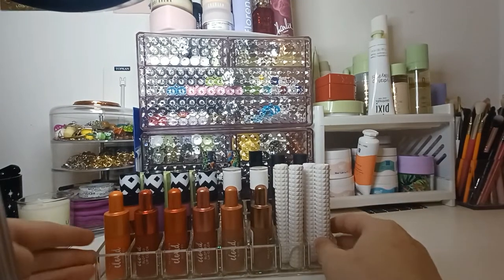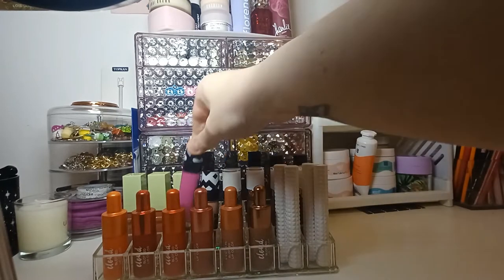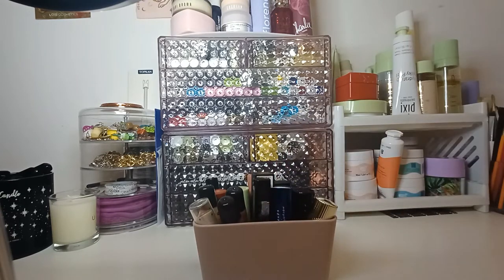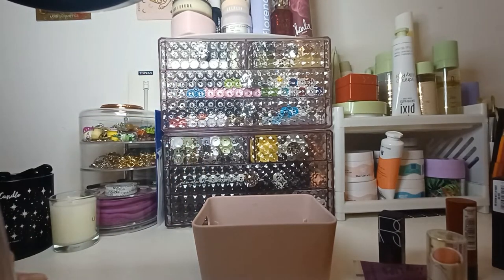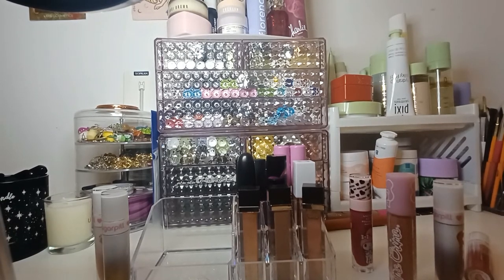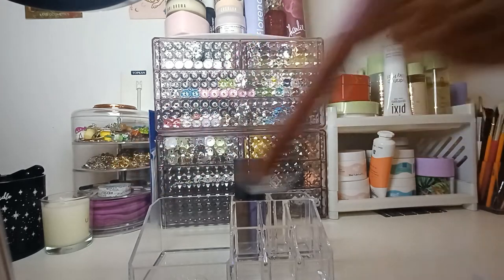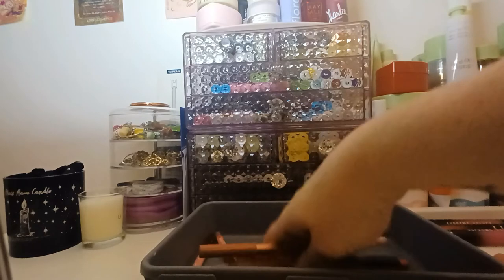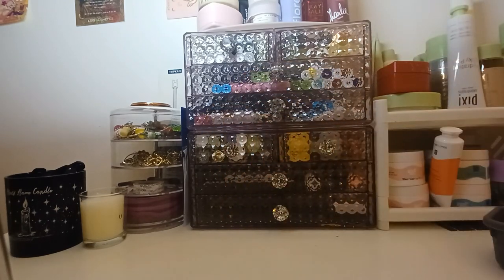Lipstick Collection And Swatches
Showing my lipstick collection and swatching some of my favourite colours.

Hope you enjoy, if there are any shades you want me to swatch please let me know. :)

Brands include lime crime, bperfect, revolution, zoeva, kvd vegan beauty and lots more :D